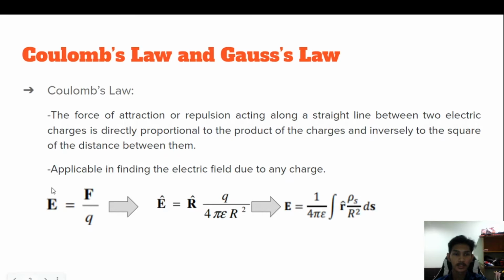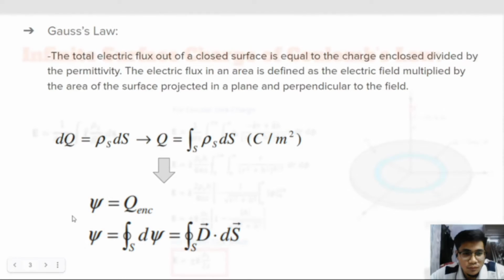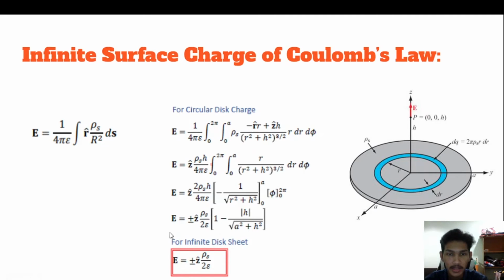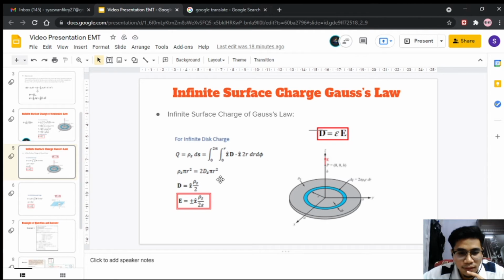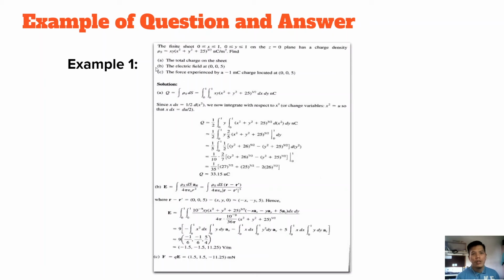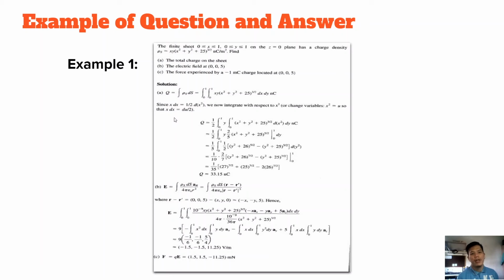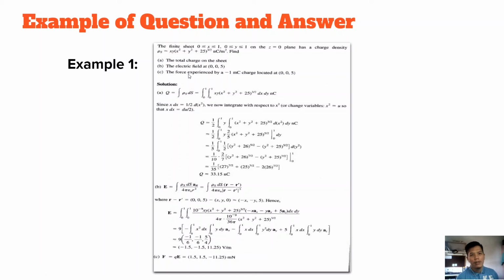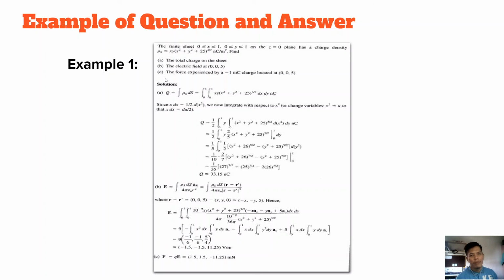Assingment Video EMT sem 4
This video is about Finite and infinite surface charge from Student of UTeM, Melaka. Hope you enjoy it